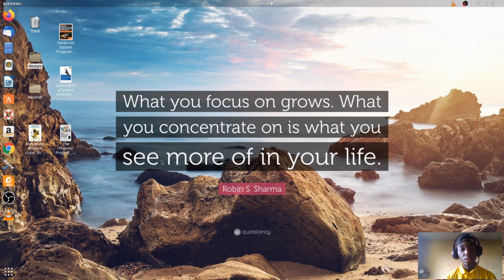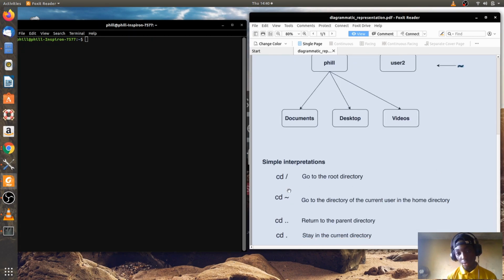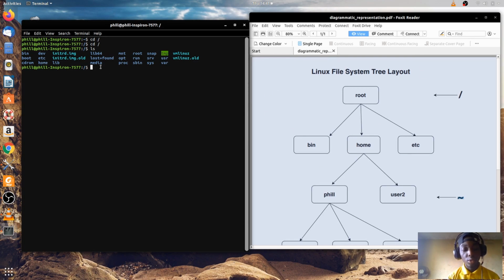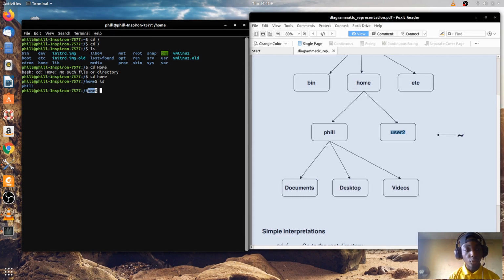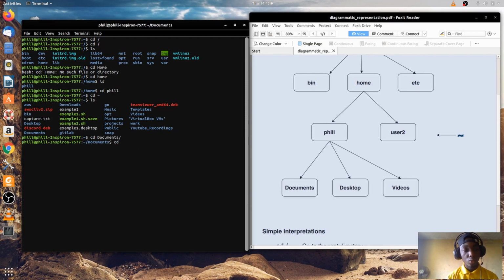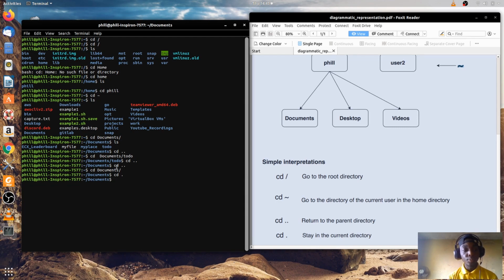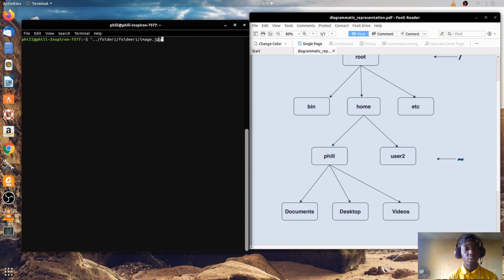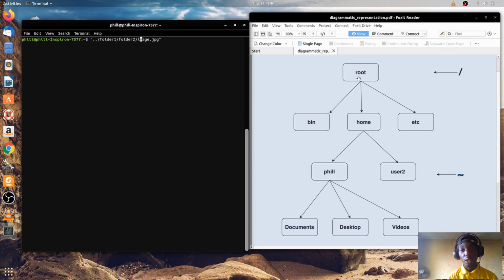Linux Command Line | cd command easily explained using diagrams | Linux System Administration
A walkthrough explaining how the cd command works on Linux Command line.
This will be in the Systems Administration Sub channel of my DevOps Journey